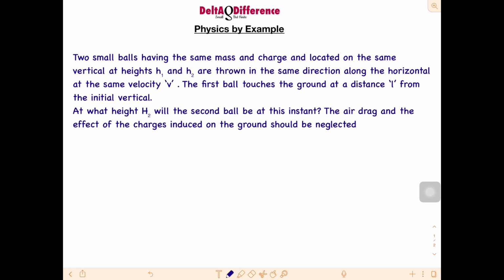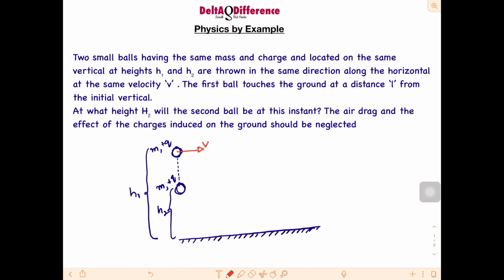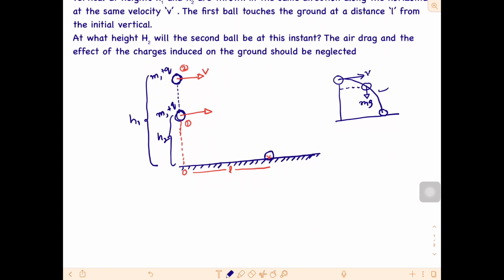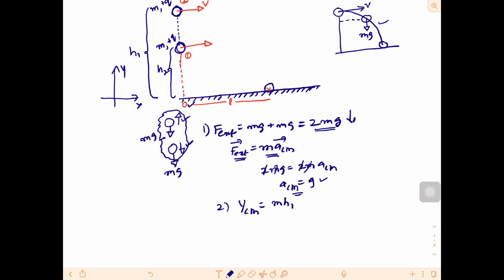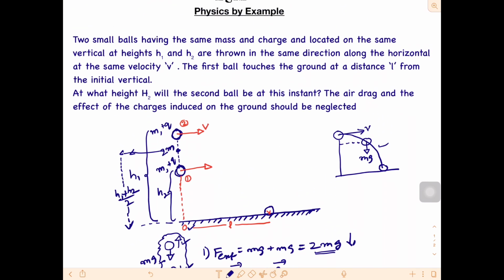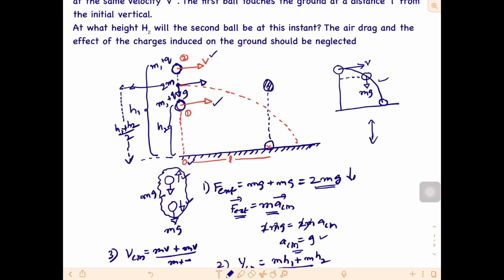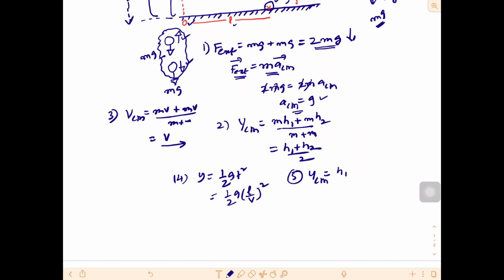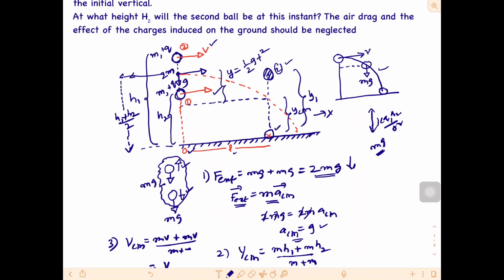Delta Difference Physics by Example - Center of Mass (charged bodies)